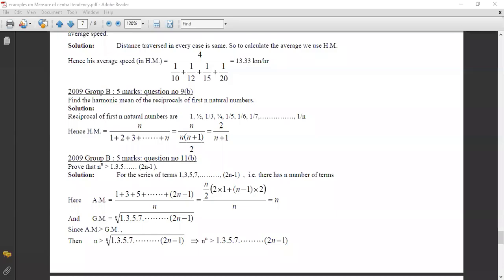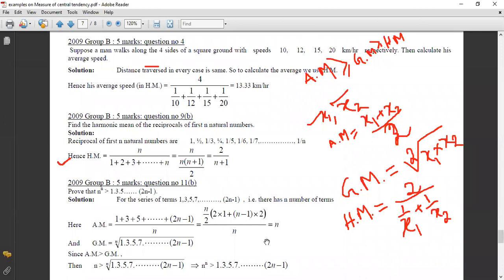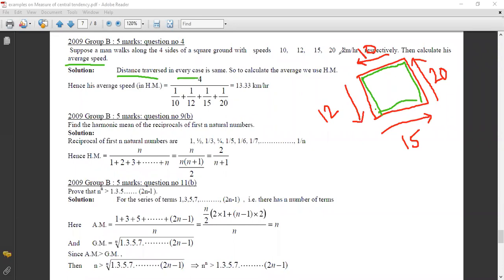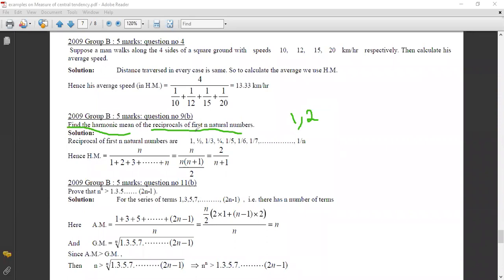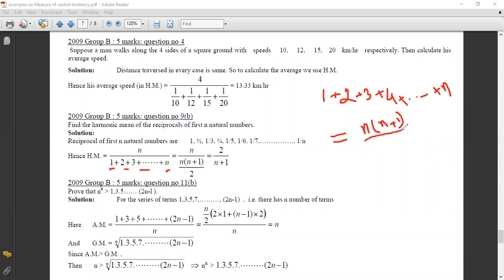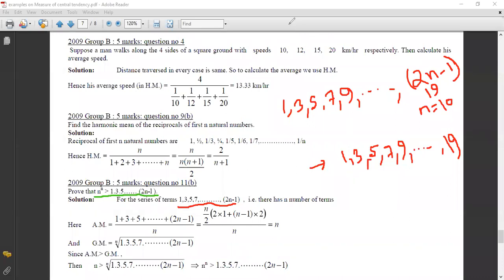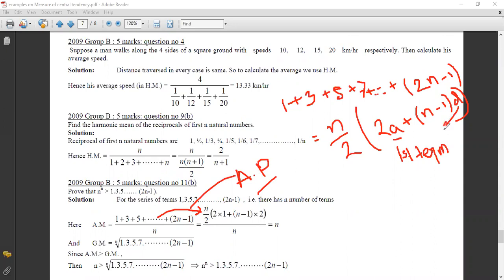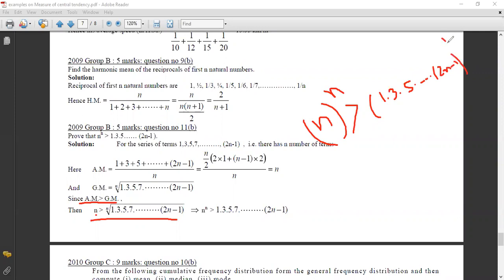21 1 21 BBA STAT BETA EXAMPLES